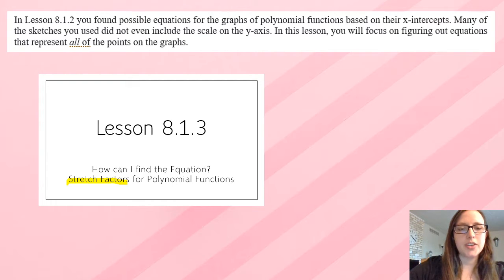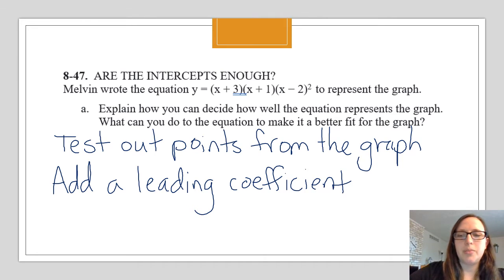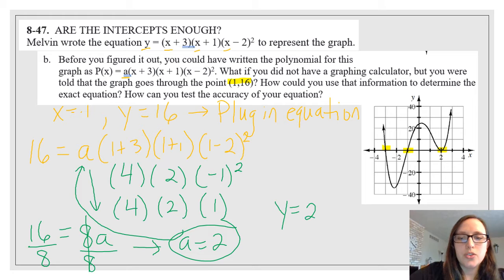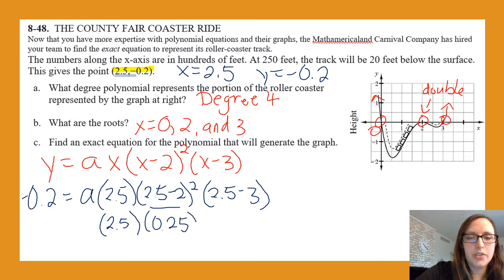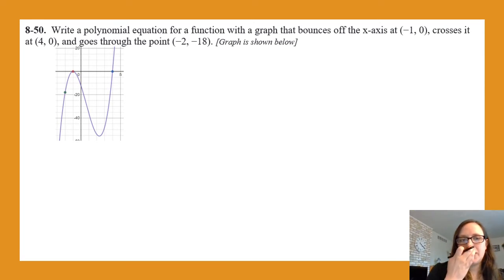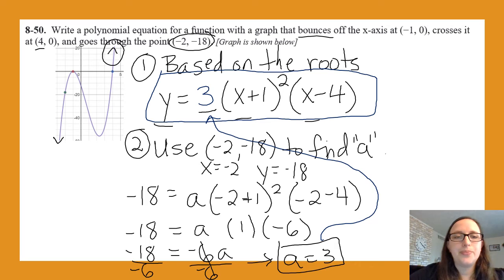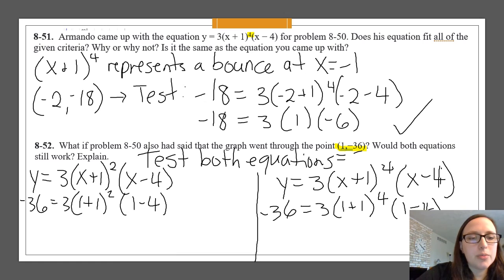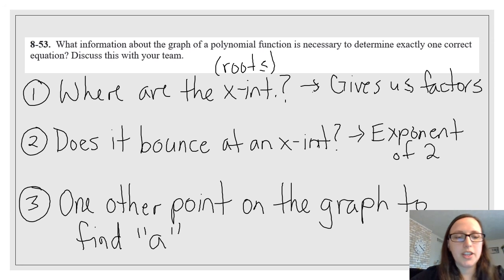8.1.3 Lesson Recording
Geometry - Chapter 8: Lesson 8.1.3 (More Polygon Angles Practice)